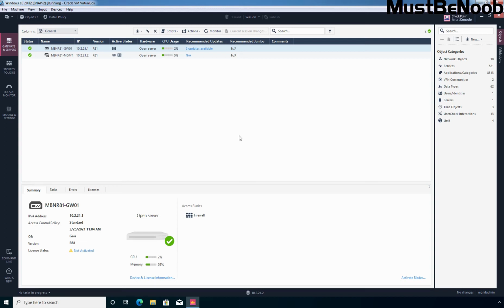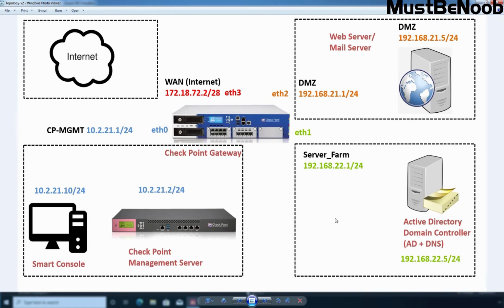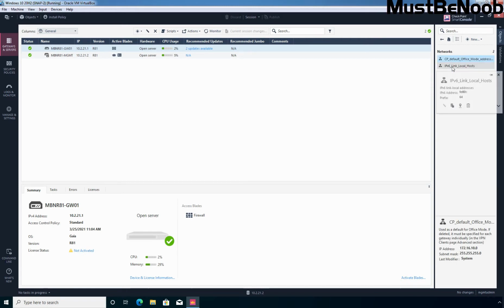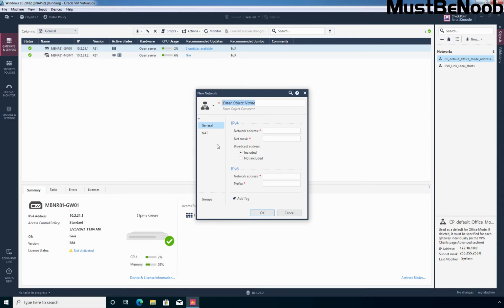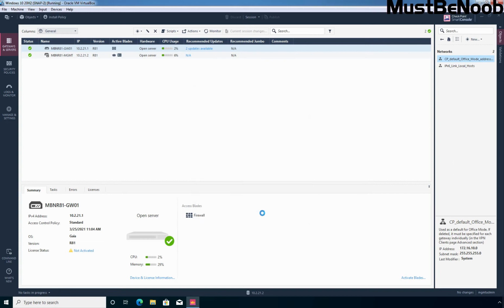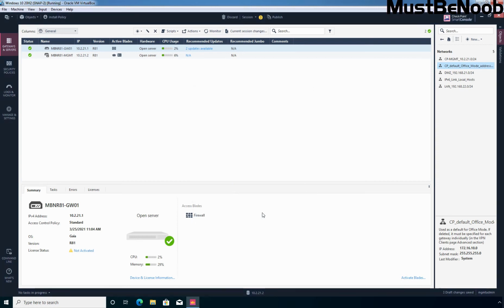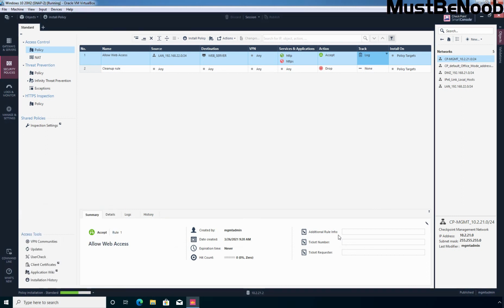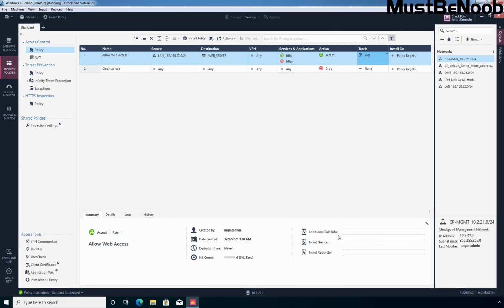LAB:13 Create Network Object in Check Point Firewall R81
Check Point R81 LAB Guides for Beginners:

This is a Check Point R81 lab guide on How to Create Network Object like Host Object and Network Object in Check Point Firewall R81 using Smart Console Dashboard.